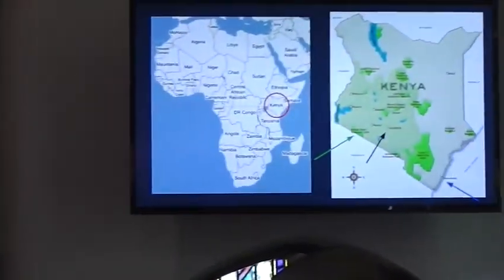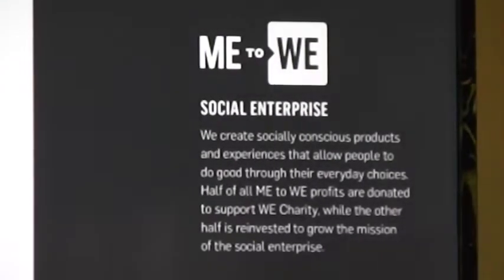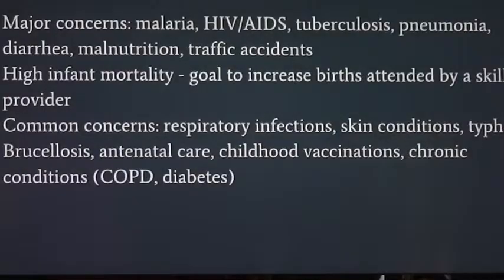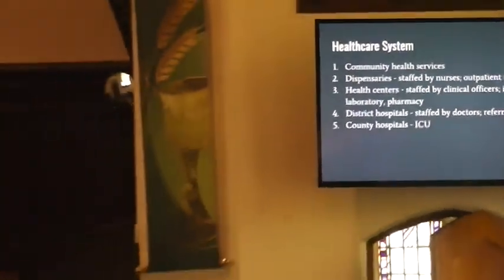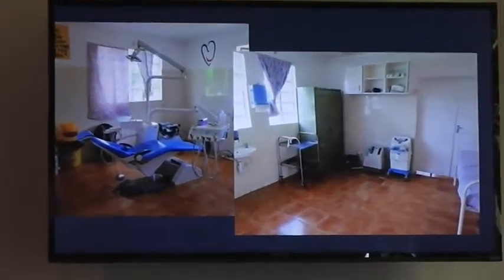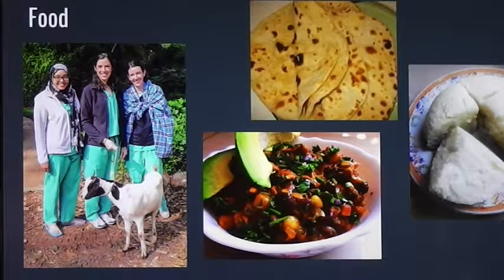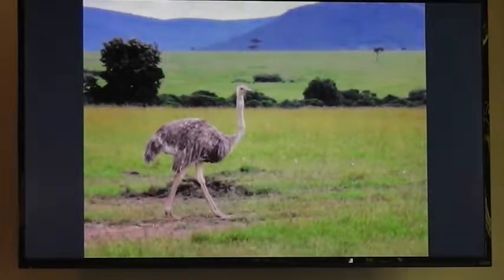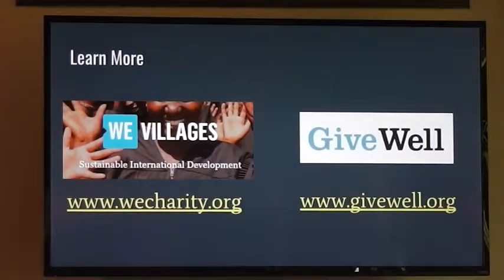Presentation: Kenya - Me to We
Dr. Megan Cook describes her experiences during a month-long medical rotation in Kenya in April, 2018.

Presented on June 10, 2018 at Hope United Methodist Church in Bedford, OH.